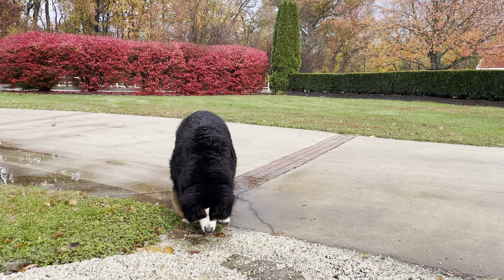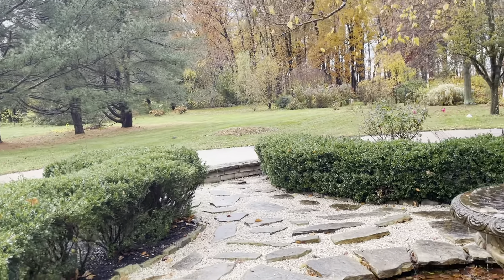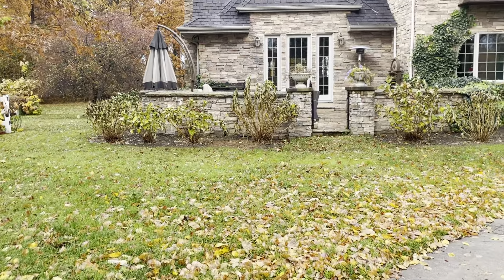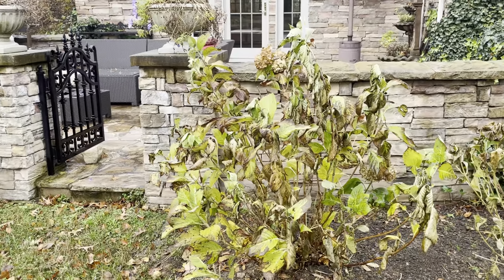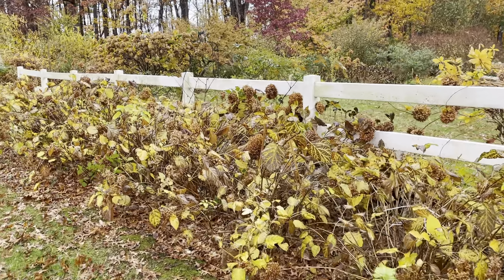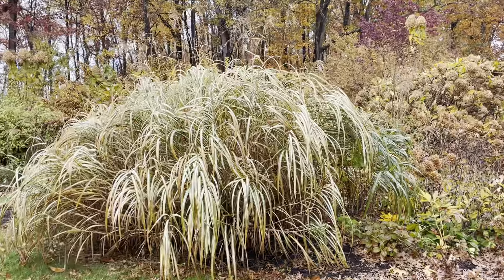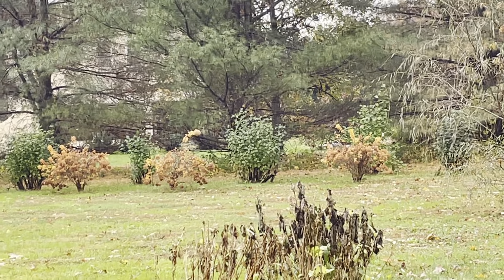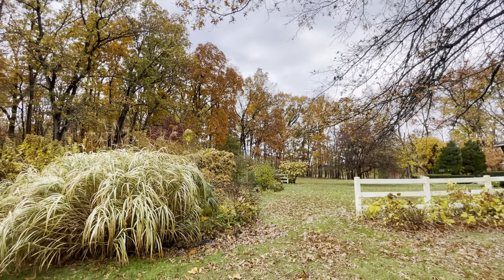Fall Garden Tour (November)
Welcome to Kelly Lehman’s Fall garden tour (November). Learn Hydrangea care tips and grab some great gardening for beginners tips . Kelly will take you on a quick garden tour through part of her Secret Garden in fall. Transplanting hydrangeas is easy to do as part of your garden planning tasks . See what the Hydrangeas at Cranbury Fields Flower Farm look like a week after being transplanted in November .
 Kelly give lots of gardening for beginners tips and helps you with your garden planning .